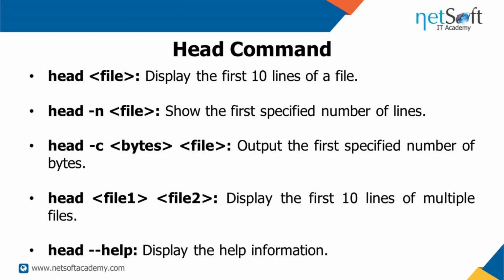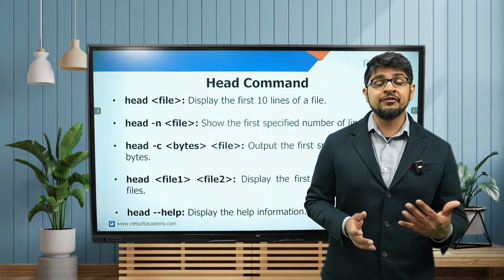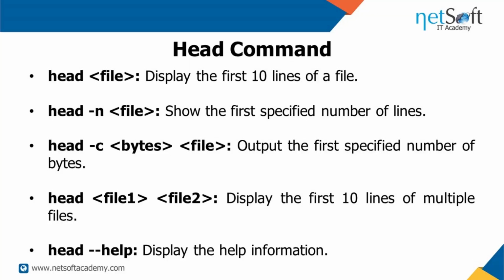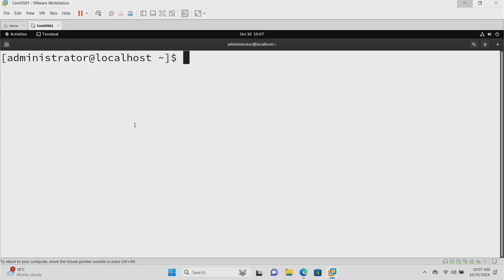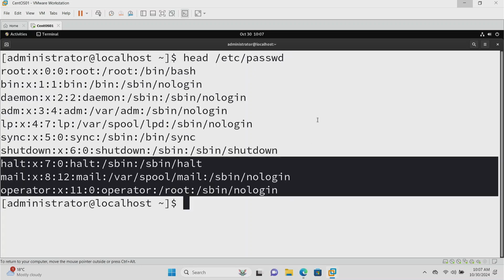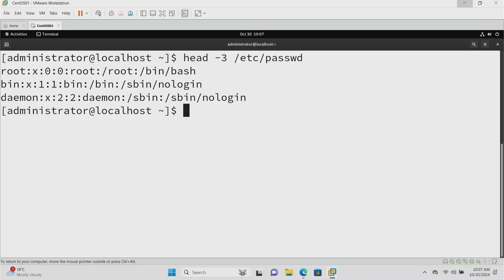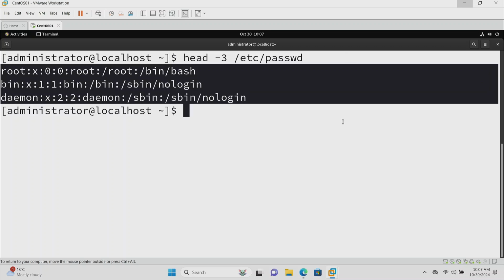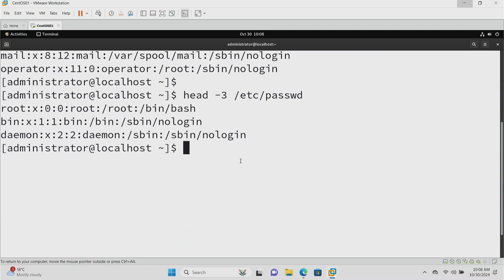Linux Head Command Tutorial - Learn How to Display Top Lines of Files Quickly - Episode 31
Unlock the power of the Linux head command in this step-by-step tutorial! 🐧

• Display the first 10 lines of any file or command output
• Customise the number of lines using head -n
• Show a specific number of bytes with head -c
• Use the head with multiple files efficiently
• Pipe output to head for better data processing

Whether you're a beginner or looking to improve your Linux command line skills, this tutorial makes it easy to understand and apply. Perfect for sysadmins, developers, and anyone working with Linux systems!

Watch until the end for a quick lab demonstration showing the head in action.

💡 Tip: Use head --help to explore all options and enhance your workflow.